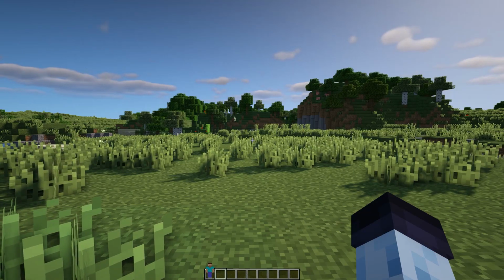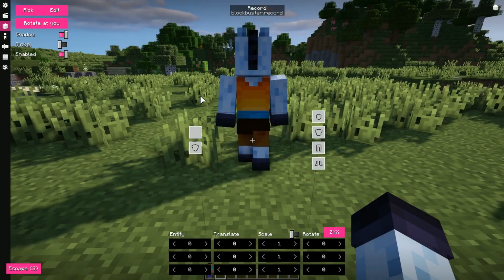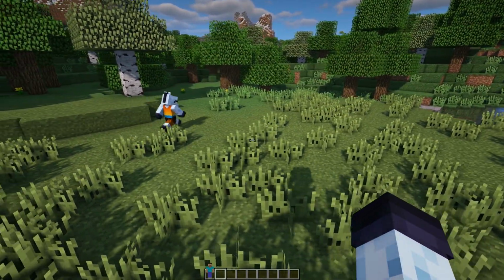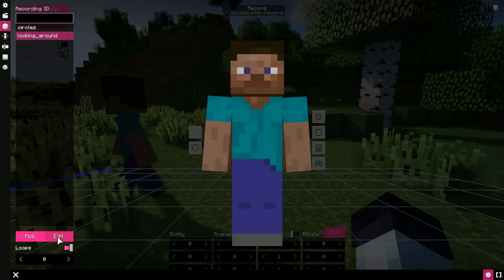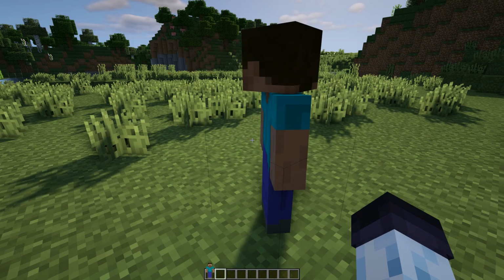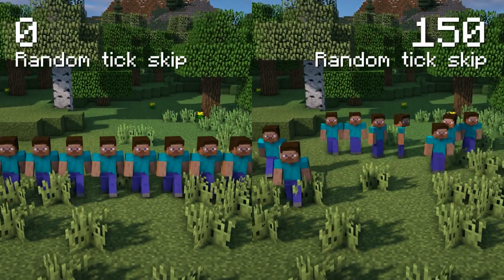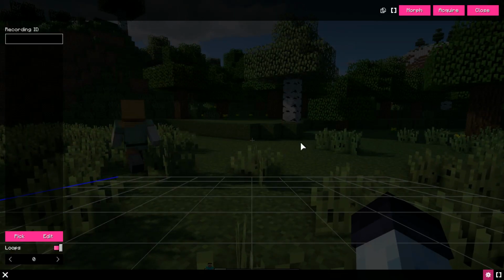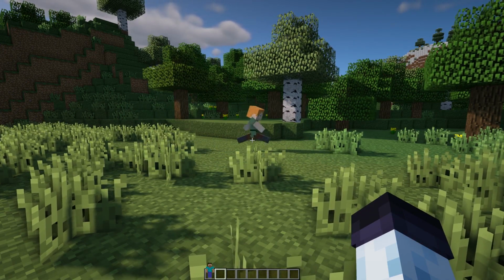BB tips — Record morph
Hello there! My name is McHorse, it's been a while since previous BB tips video, so here is another one. This time is about this cool morph that is really niche, yet can be used for really cool effects!

In this video, I'll show how to use Record morph.

00:00 — Intro
00:09 — What is a record morph?
00:49 — Basics of record morph
01:20 — Record morph's options
01:53 — Bug with empty list
02:13 — Recording for record morph
02:38 — Dedicated scene for record morphs
03:04 — Orienting record morph recordings
03:54 — Record recordings away from set
04:02 — WHAT THE HECK?!? PURPLE SHEEP?!?
04:04 — Back to "Record recordings away from set"
04:22 — Outro

--- Links ---

--- Assets ---

--- Music/Sounds ---

— FynestLyk by Noir Et Blanc Vie